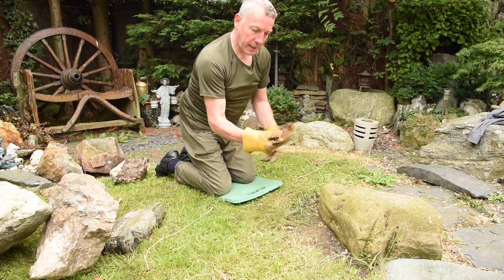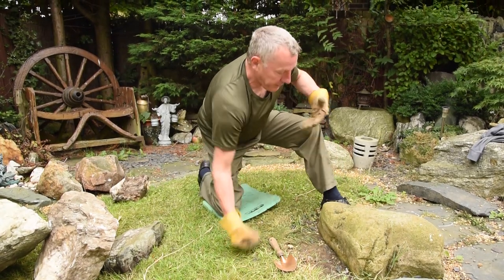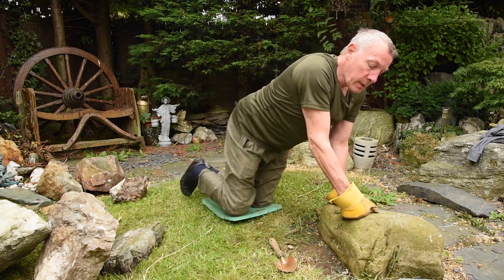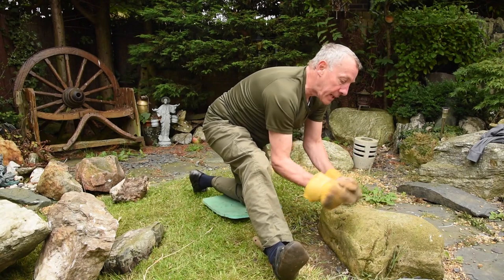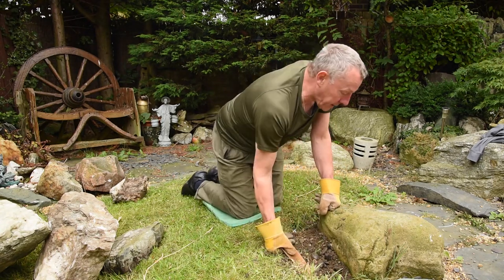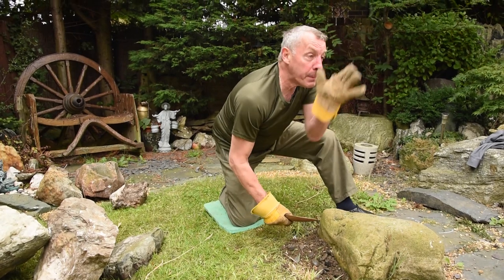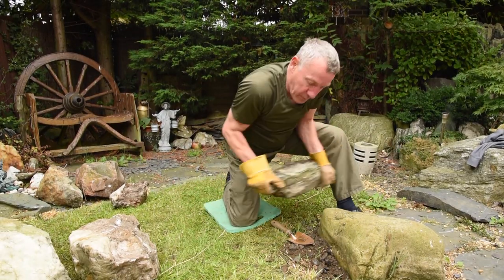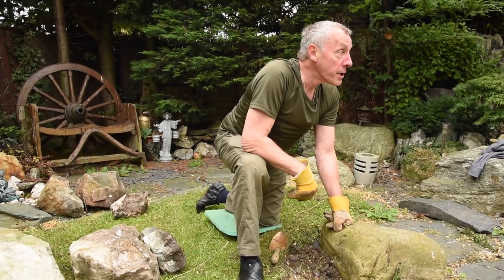MAINTAIN JOINT HEALTH when gardening age 67 | OrthoBalance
How ro protect your back and joints when gardening at the age of 67